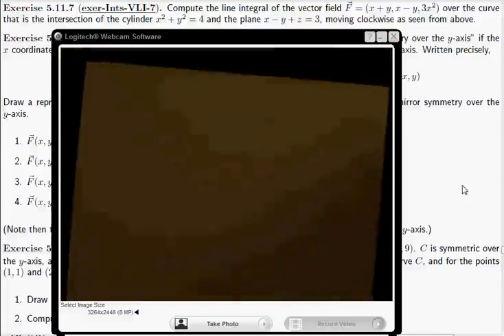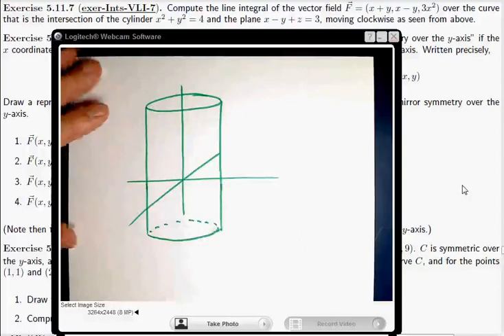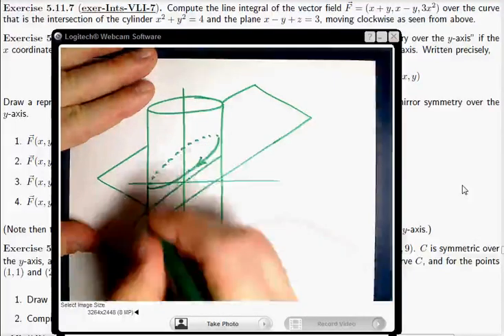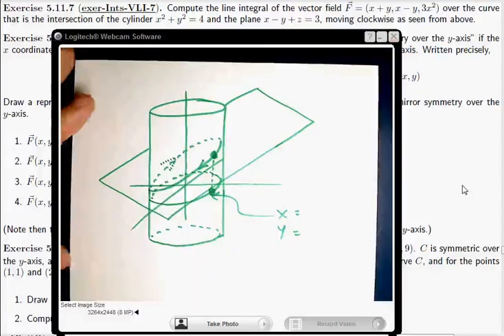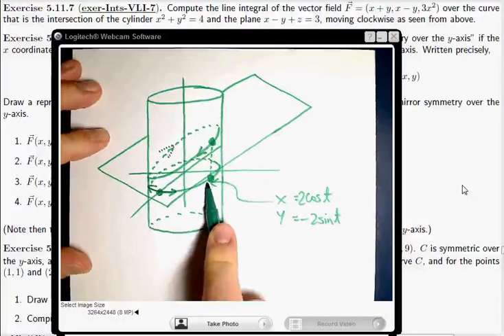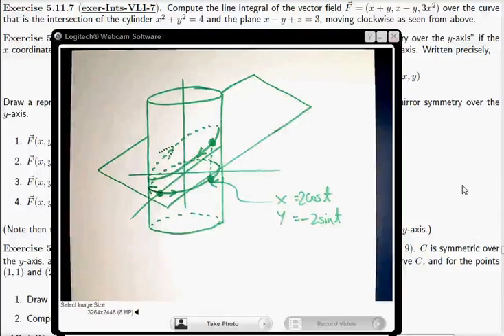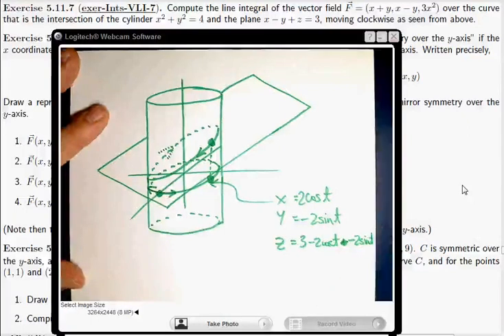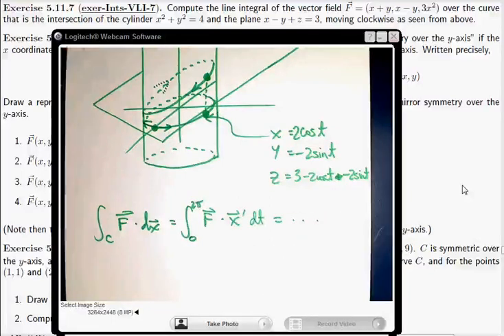Solution to Exercise Ints VLI 7